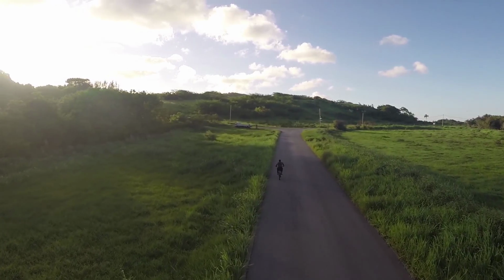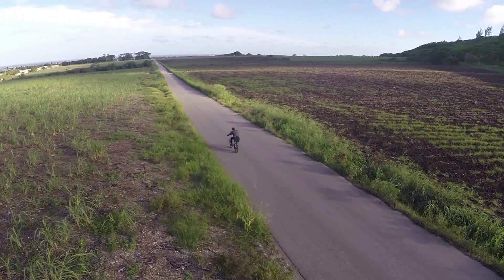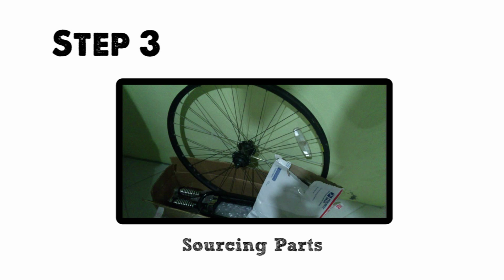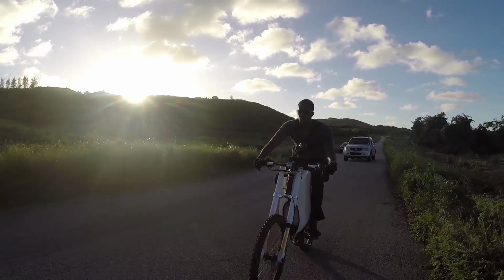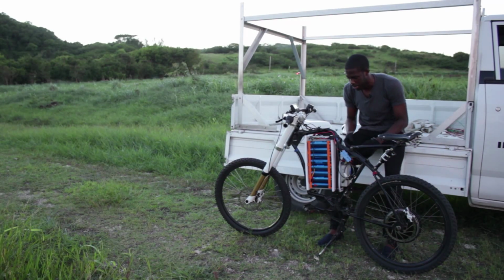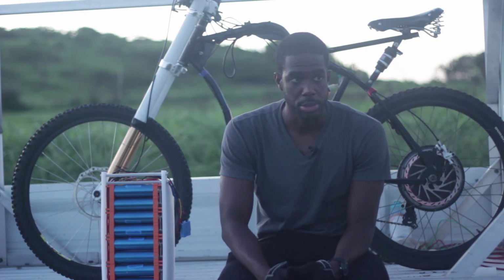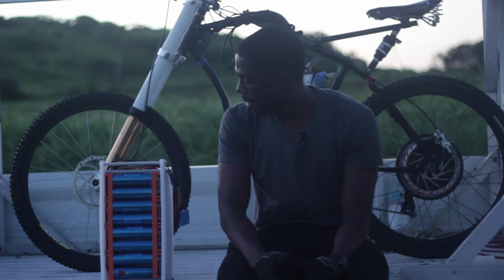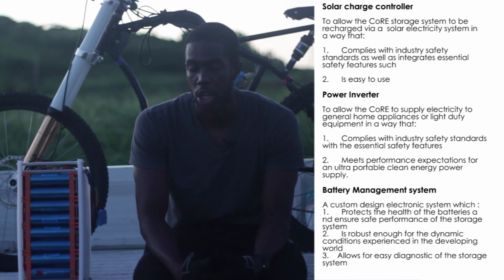I2I Co.R.E. Project